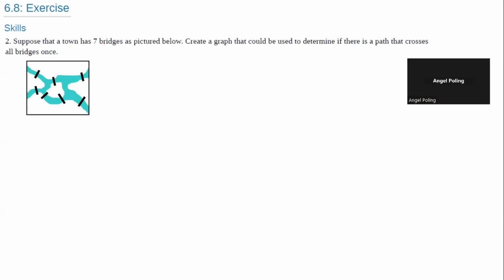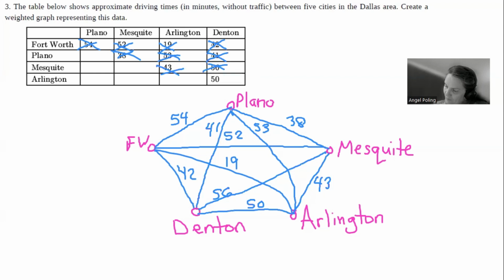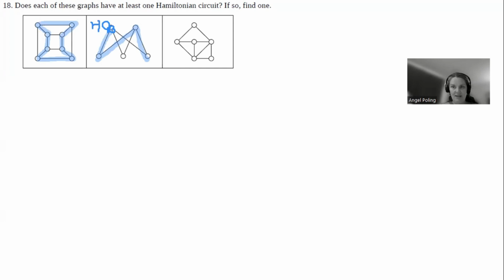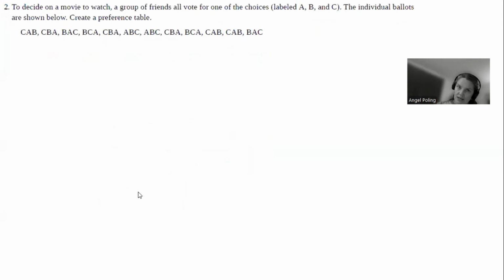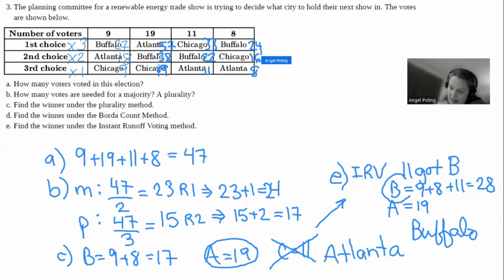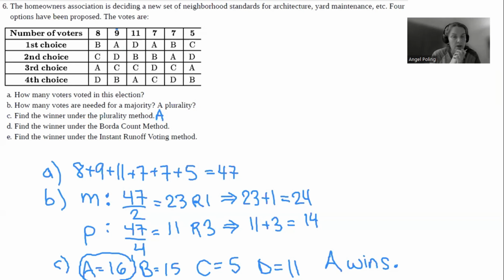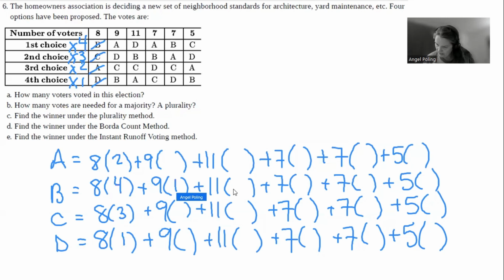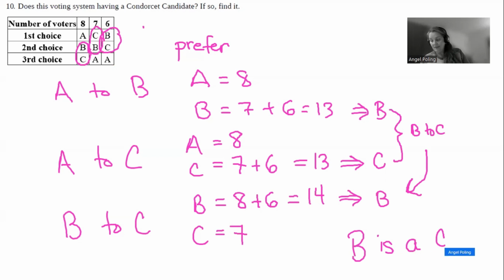Math 1130 HW Solutions for Weeks 1-4